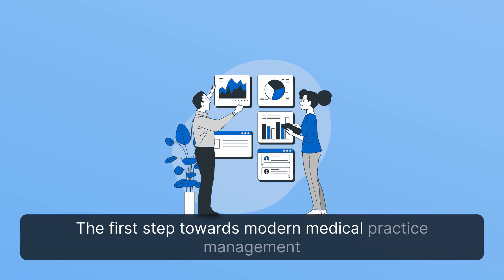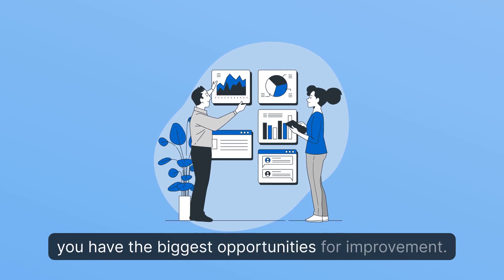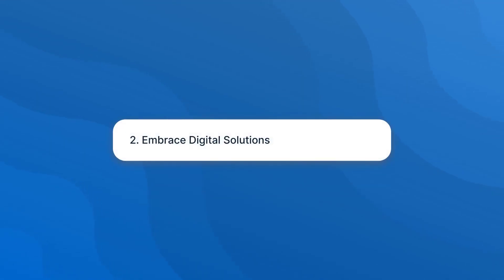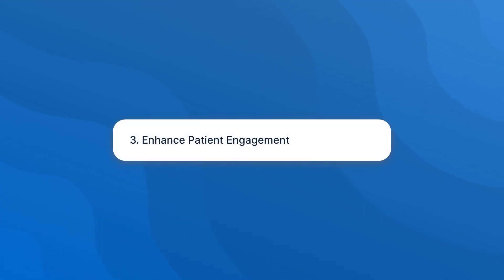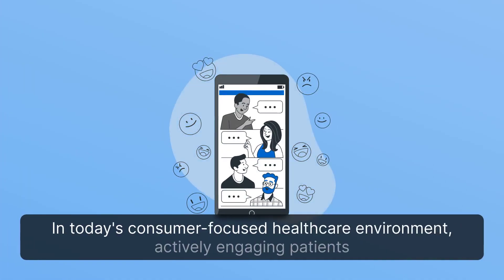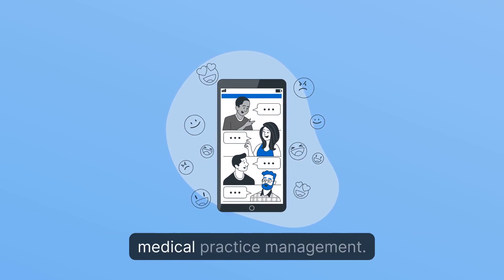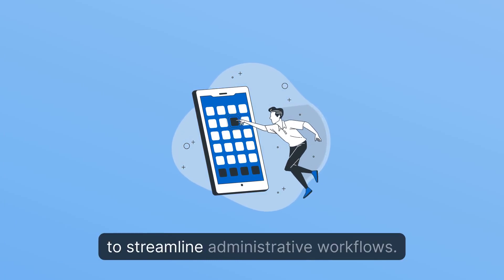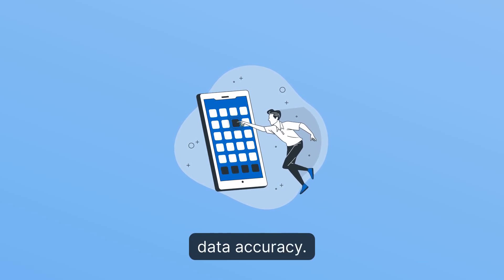5 Steps to Modernize Your Medical Practice Management | BillFlash by NexTrust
Running a medical practice gets tougher every year. New technologies, regulations, reimbursement models— it never stops! Just keeping up day-to-day can seem impossible, let alone getting ahead of the curve. But modern medical practice management doesn't have to be a dream. In fact, with some practical steps, you can transition to a more streamlined, tech-enabled practice without losing your mind.